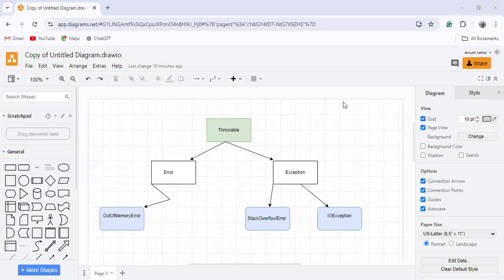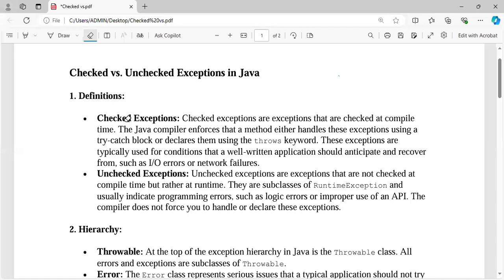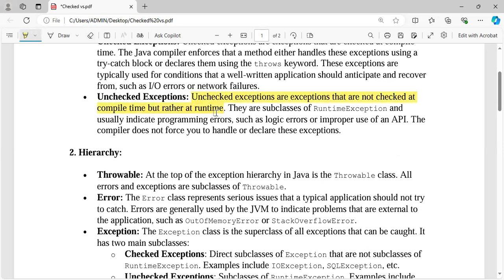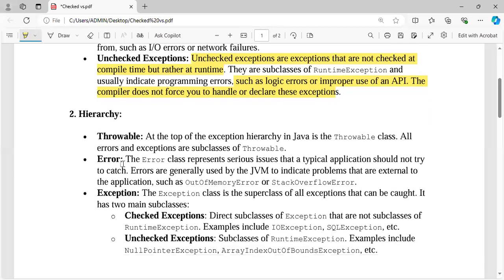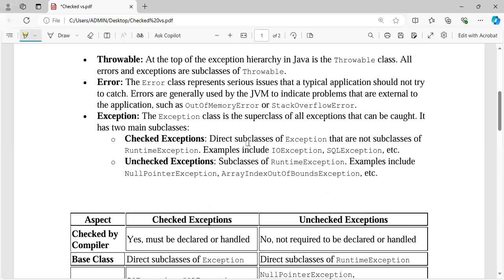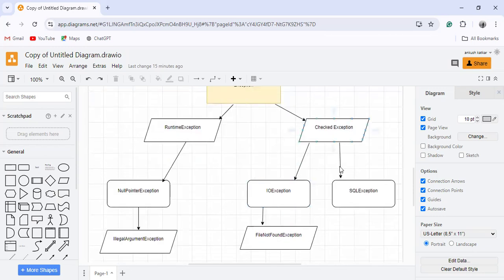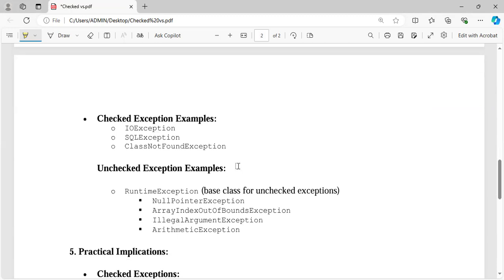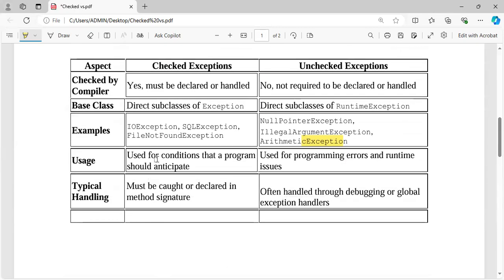Checked vs unchecked exception in java